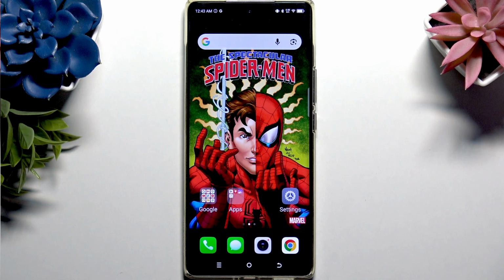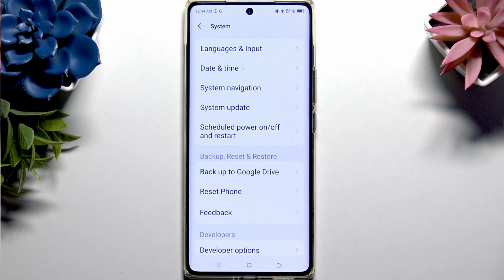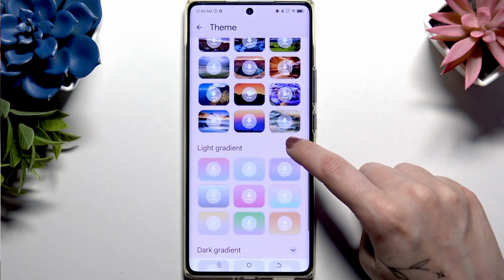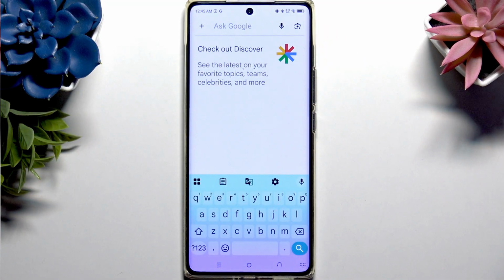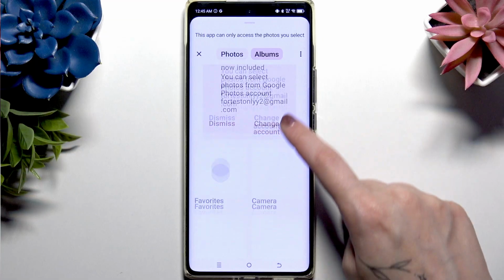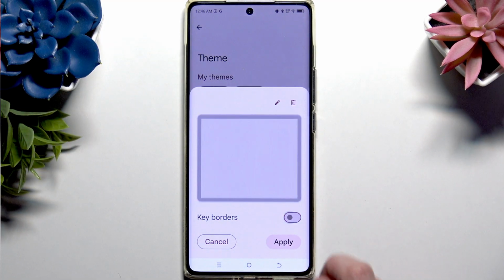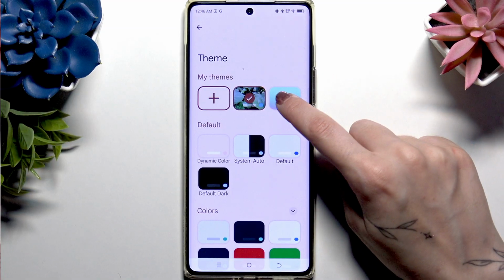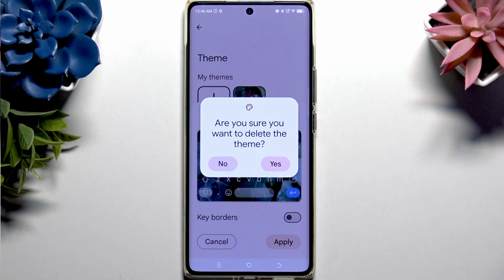TECNO Spark 20 Pro Plus – How to Change Keyboard Theme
Want to freshen up your TECNO Spark 20 Pro Plus? In this video I show you how to change the appearance of your keyboard by applying a new theme or creating a custom background image. You'll open Settings, scroll down to System, and select Languages & Input. Then tap On-Screen Keyboard and then Gboard to access the Theme section. You can choose from available themes by tapping Best One for you, or create a custom one by using the + icon under My themes. Just select a photo, use Move to position it, pinch to scale, adjust Brightness, and hit Done.

How to change keyboard theme on TECNO Spark 20 Pro Plus?
Where is Gboard Theme settings on TECNO Spark 20 Pro Plus?
How to set custom background for TECNO Spark 20 Pro Plus keyboard?

0:00 Open Settings and navigate to System section
0:22 Go to Languages & Input menu
0:30 Select On-Screen Keyboard and Gboard options
0:35 Access Theme section in Gboard settings
0:47 View all available keyboard themes
1:16 Customize keyboard with personal photo background
1:36 Finalize brightness adjustment and save changes
3:17 Outro - like and subscribe